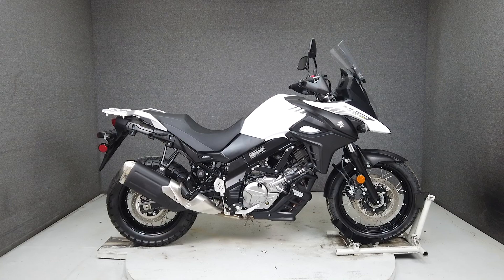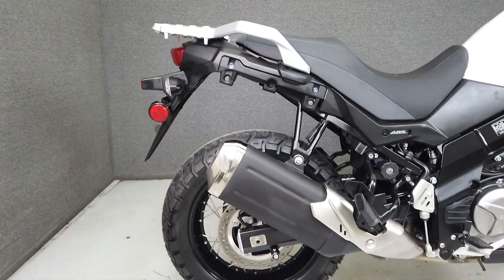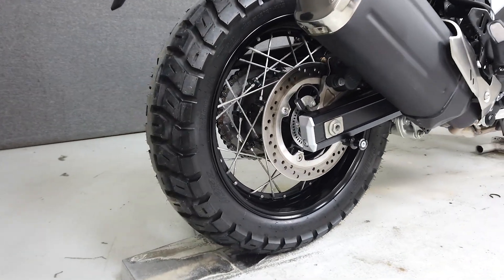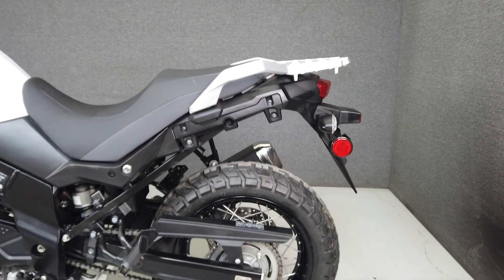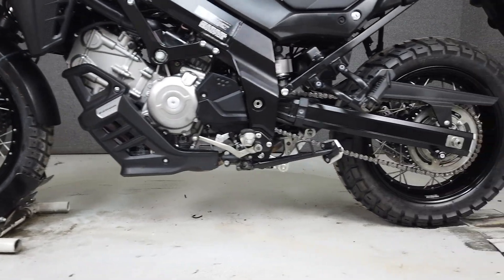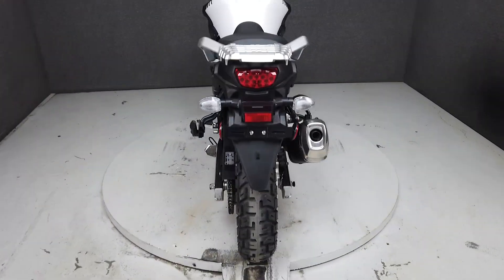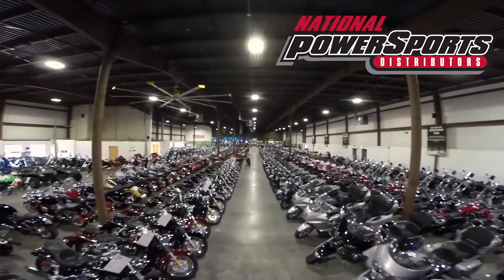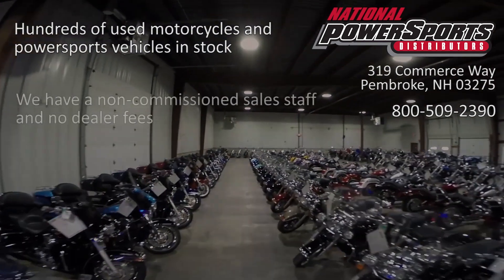2018 SUZUKI DL650 VSTROM 650 W/ABS - National Powersports Distributors